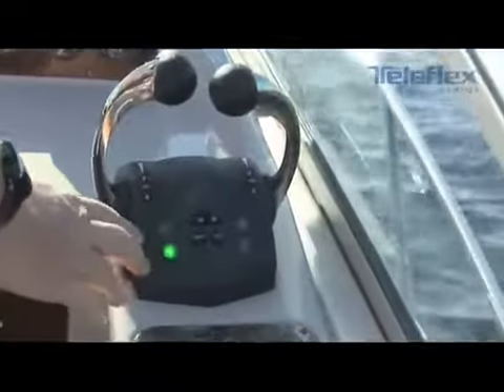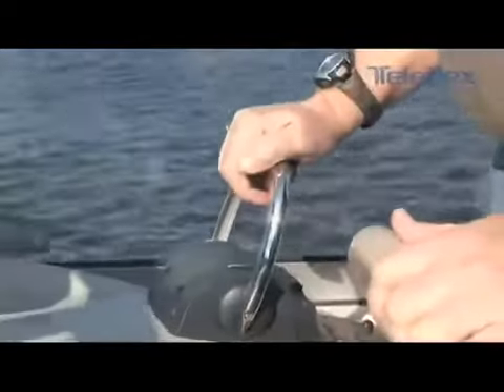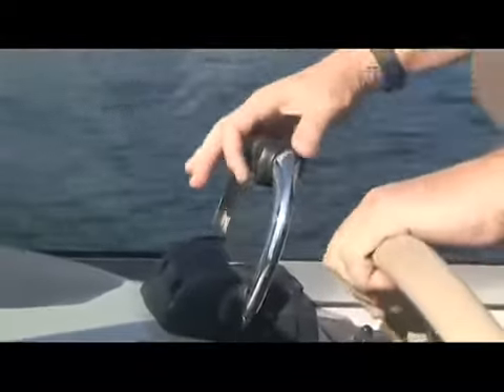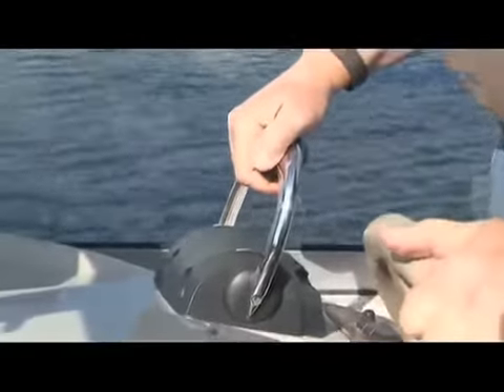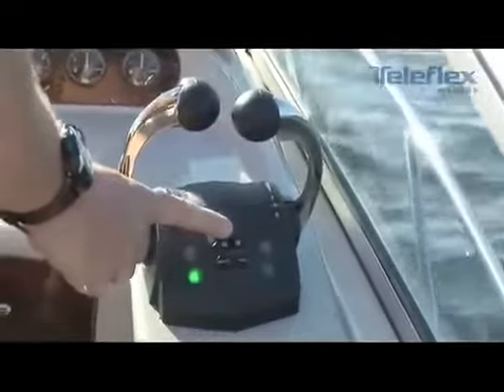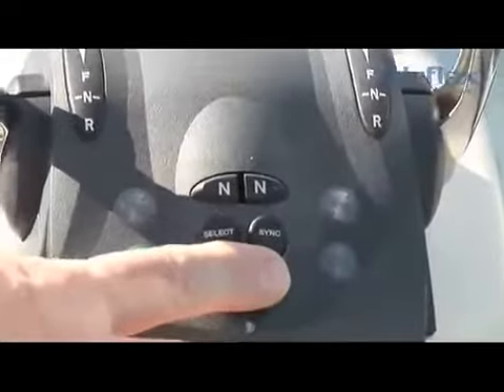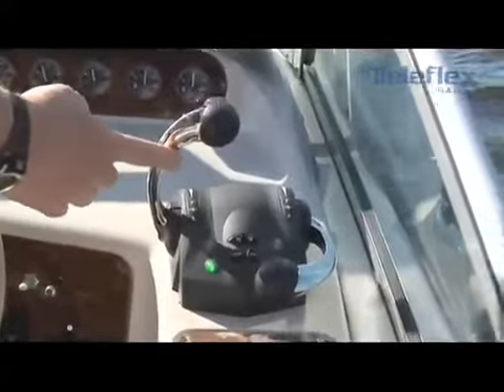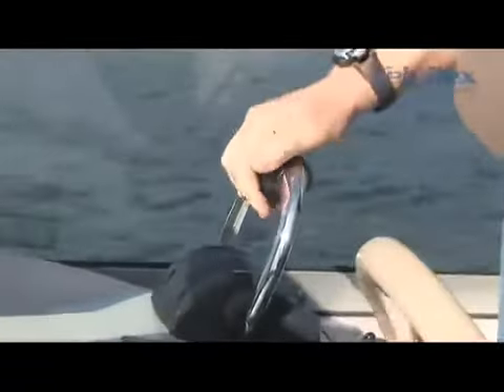Seastar Solutions - i6300 Product Overview